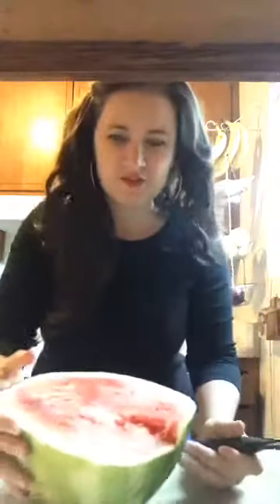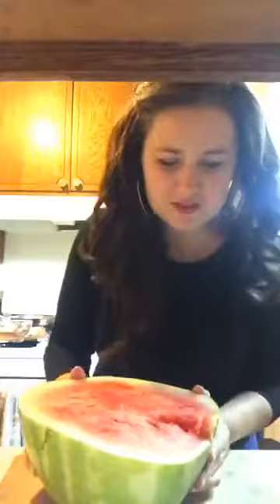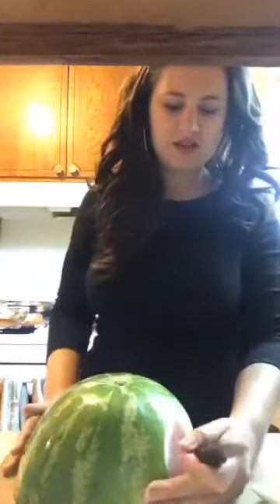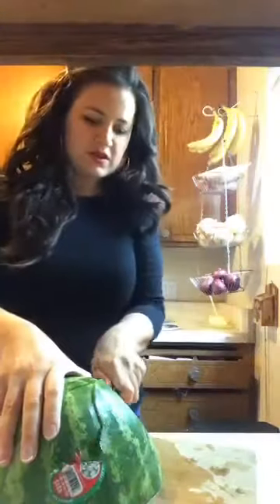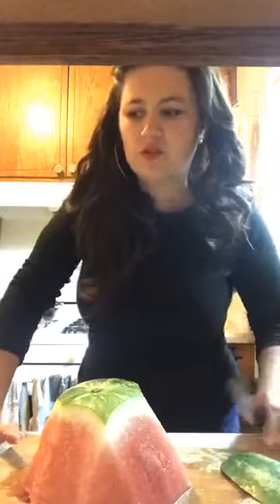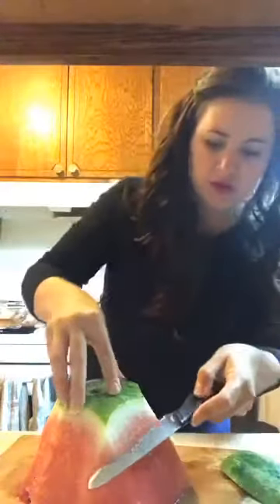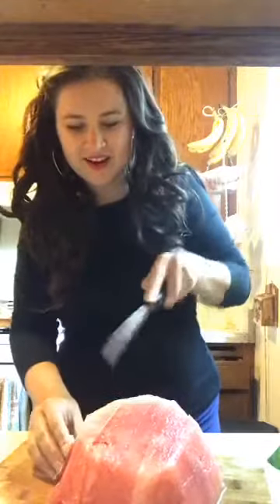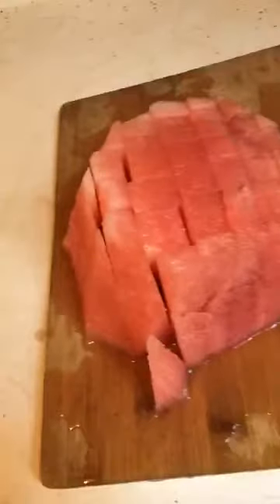How to Quickly and Easily Cut a Watermelon 🍉 (Sans the Mess and Frustration!) part 1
How to Quickly and Easily Cut a Watermelon 🍉
(Sans the Mess and Frustration!)
It may not sound complicated...
but in my experience it's actually not easy to figure out how to *quickly* and *easily* cut up a Watermelon-
🍉without having it take forever
🍉without spilling juice all over my counter
🍉without getting wonky shaped pieces
🍉transferring it to a serving platter/bowl without dropping everything 😂
But it's so delicious AND rich in vitamins, minerals, and electrolytes! 💪💪🙌🏼
Tomorrow at I'll be going LIVE at 10:30 PST in my little Facebook community Super Simple Nutrition Hacks teaching:
💪 how to pick out a good one! 🙌🏼
💪cut it up like a champ!
💪transfer it to a bowl sans a mess
💪 what makes it so healthy
💪 how much ok vs too much
We've been having super frequently now that they're in season... because I totally used to avoid buying it 😂😂😂
Watch the LIVE video to see exactly how it's done!